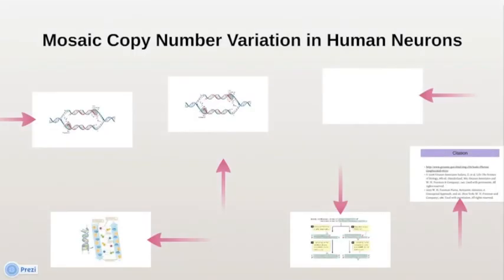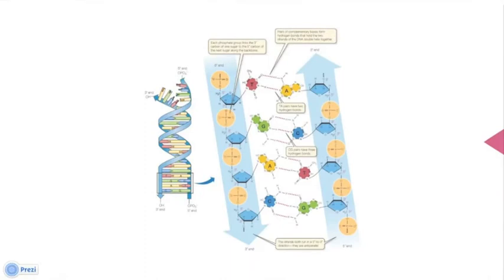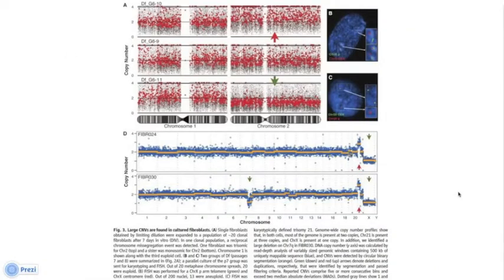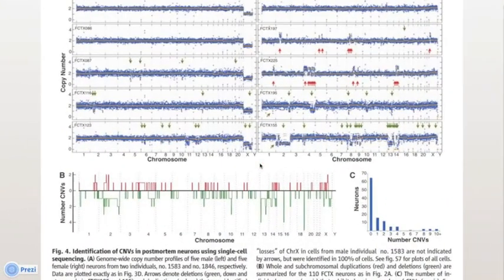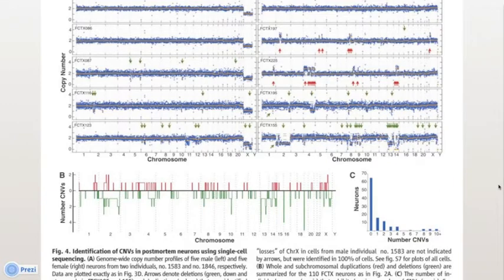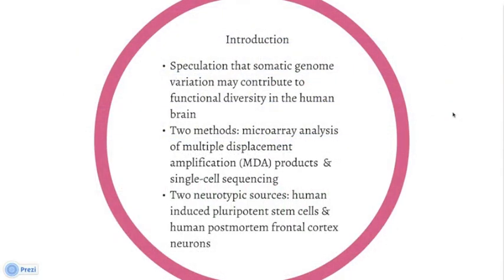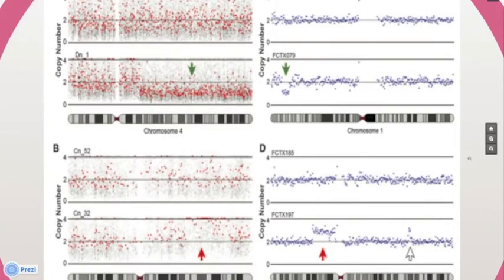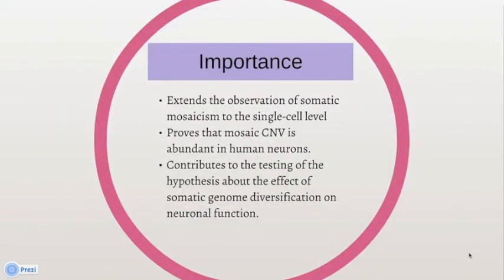BioL1510 A36 Copy Number Virations